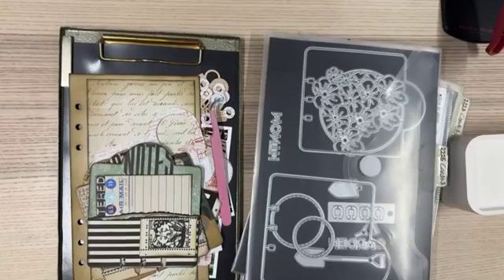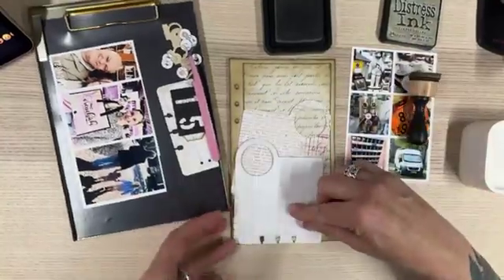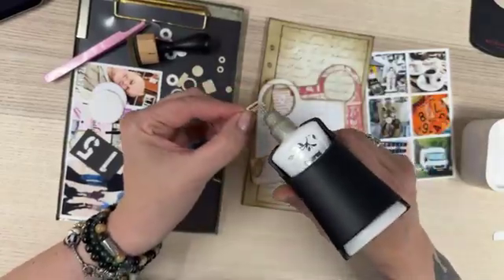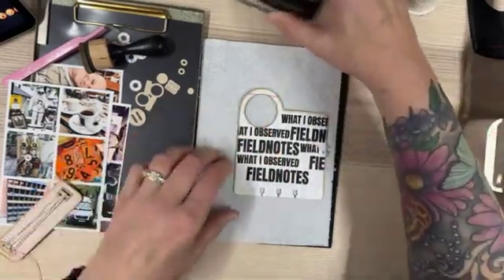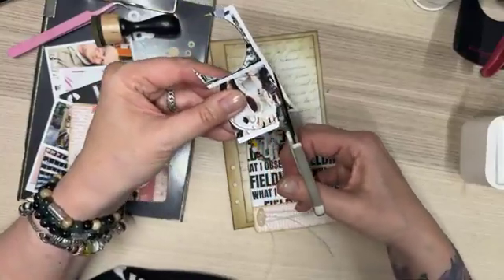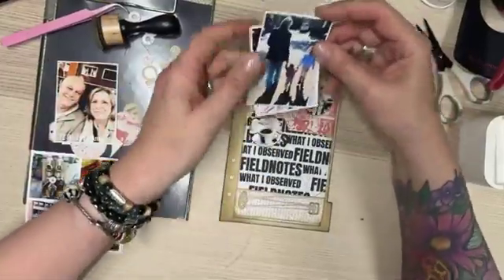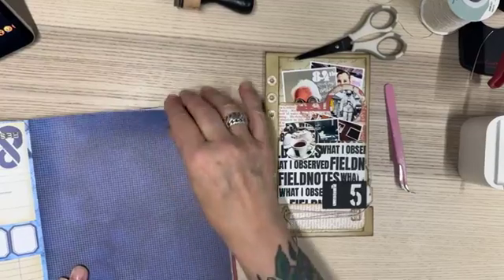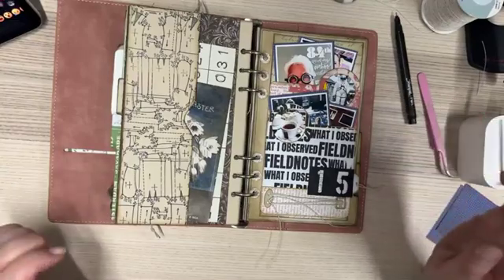How to Make Planner Pages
Let’s get creative with our planners! Join Esther as she creates a fun planner page using dies from the Card Lab Collection, plus some coordinating stamps.

🎨 In This Video You’ll Learn:
✨ Tips for using Card Lab dies in your planner
✨ Fun ways to add stamping to your planner pages
✨ Inspiration to create planner pages your way